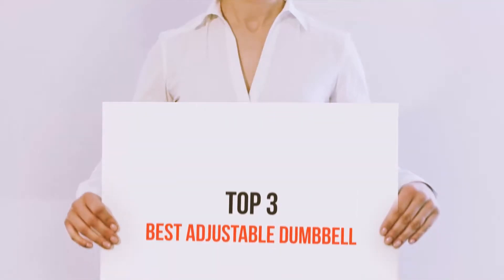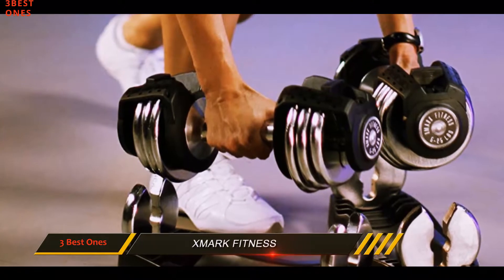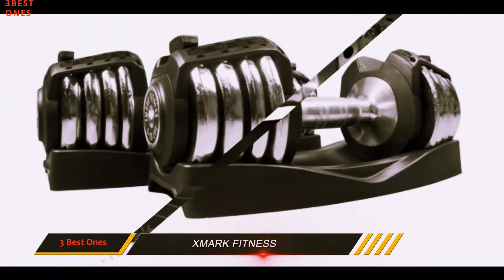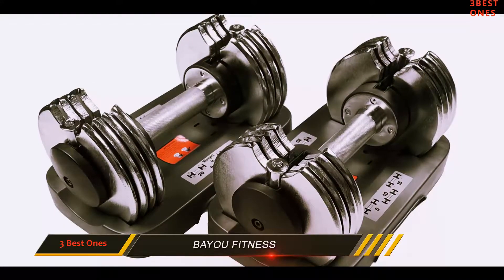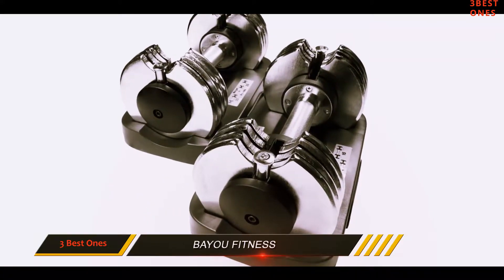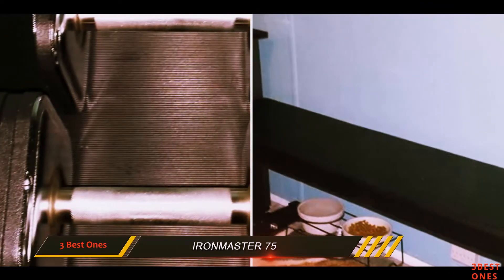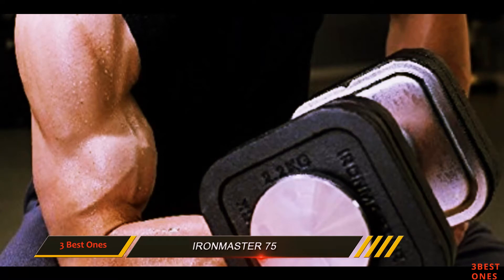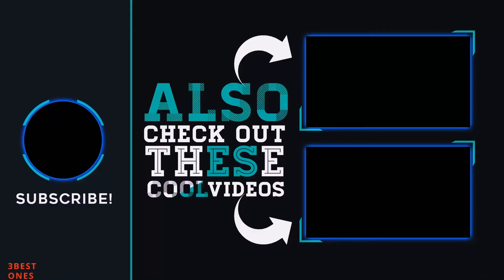Top 3 Best Adjustable Dumbbell 2023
Here is the Updated Prices of the Best Adjustable Dumbbell in 2023!

Things that we mentioned in this video:
1. Ironmaster 75 - B000A6T9I8
2. Bayou Fitness - B000MVH5SC
3. XMark Fitness - B003JVGEVQ